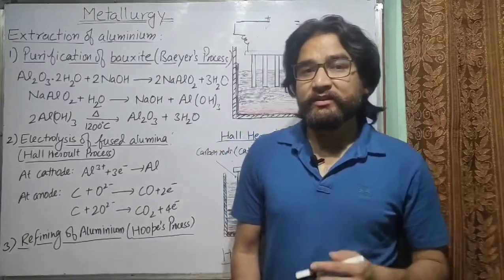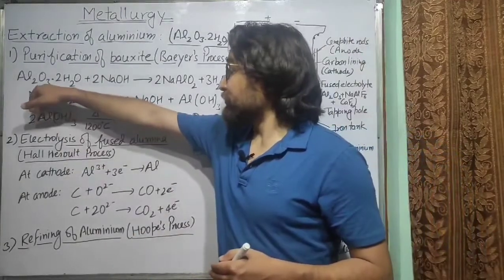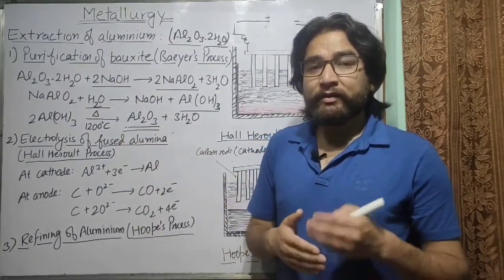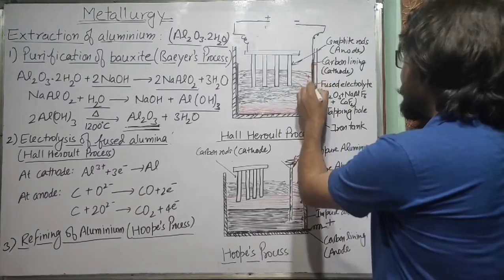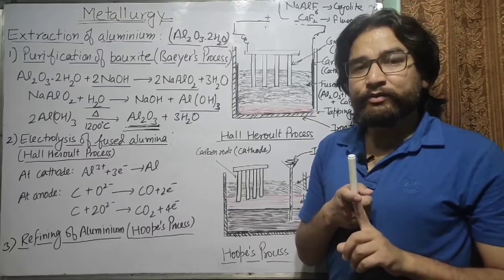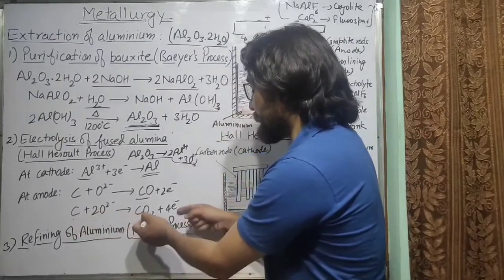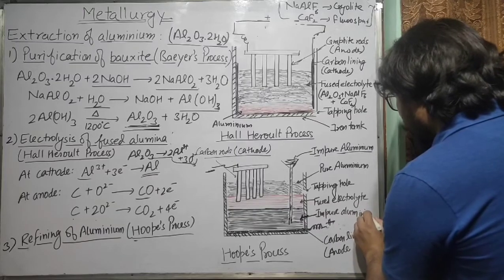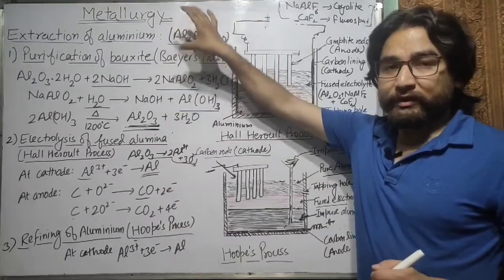ICSE Chemistry Class 10 | Metallurgy Part 3 | Extraction of Aluminium